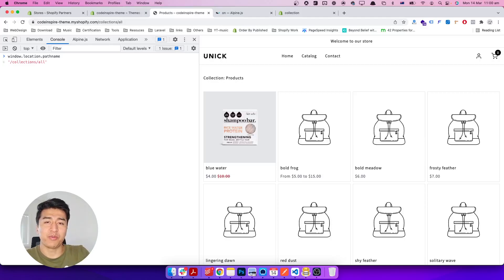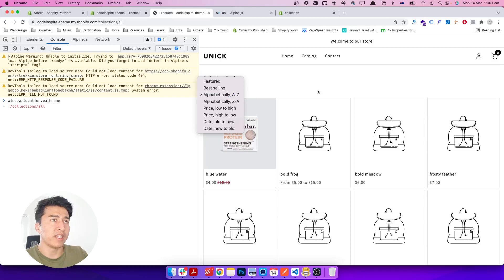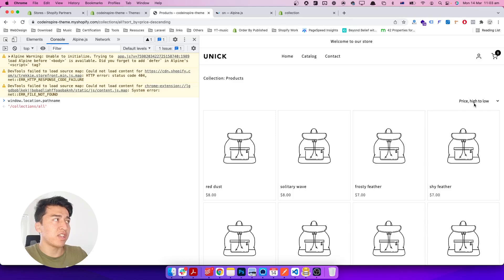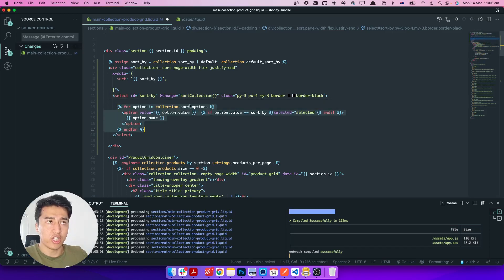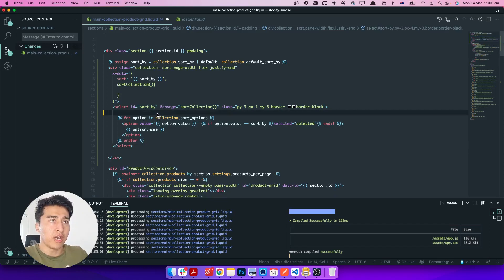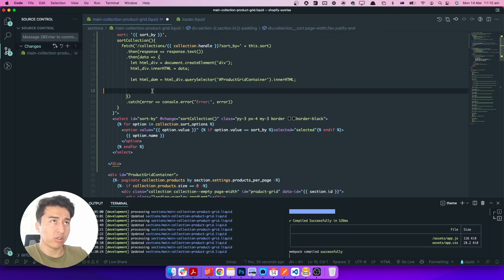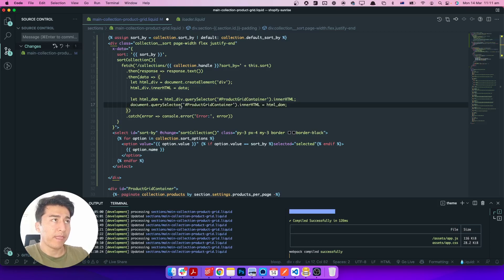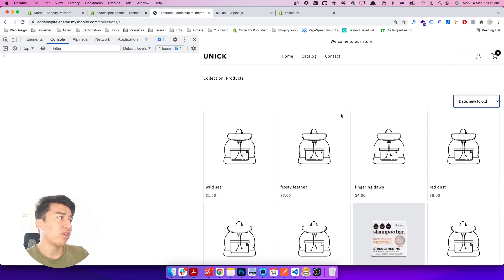30 - Shopify Collection Sorting with Ajax Fetch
Shopify Collection Sorting with Ajax Fetch

Let's learn how to sort collection products with ajax fetch requests using Alpine.js